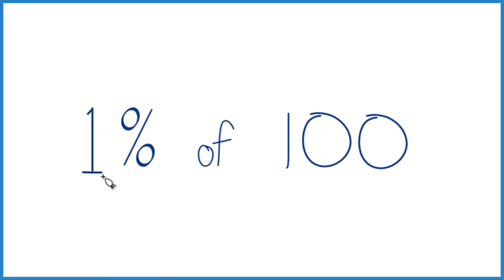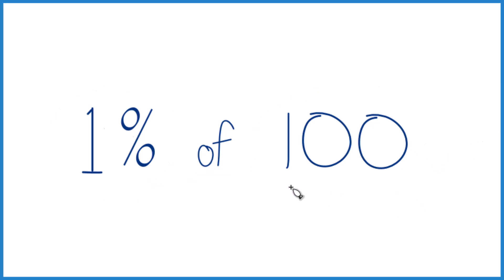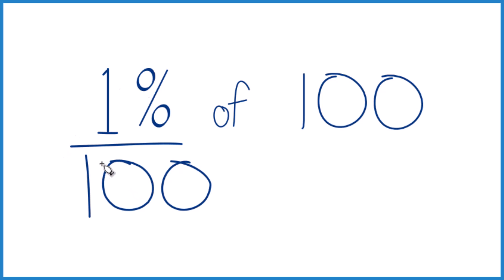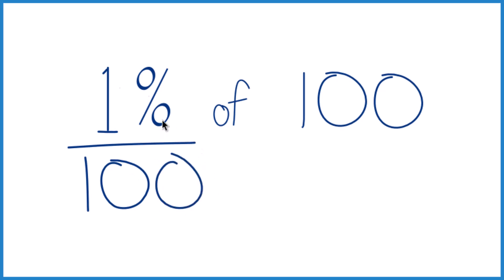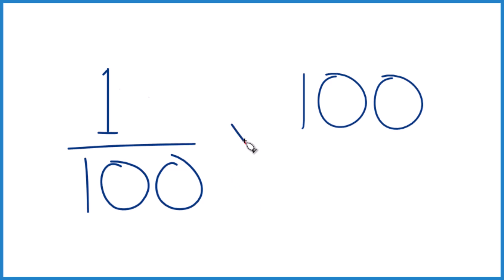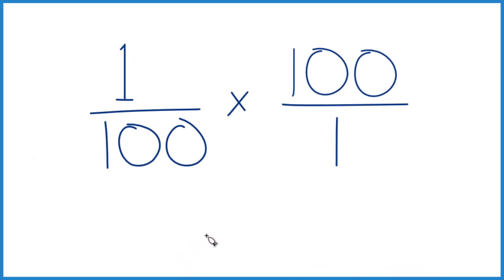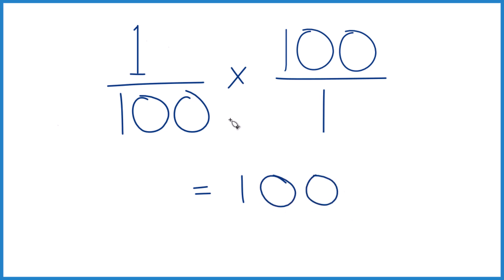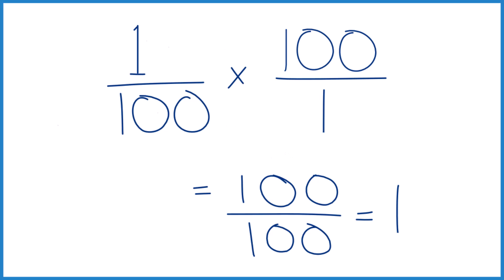How to Calculate 1% of 100 (One Percent of One Hundred)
To calculate percentages, convert the percent into a decimal. For 1%, move the decimal point two places to the left. That turns 1% into 0.01.

Calculation:
100 × 0.01 = 1

Visual Aid
Imagine a chart with 100 boxes. If you color just 1 of them, you’re showing what 1% looks like. It’s a great way to picture a very small part of the whole.

You can use these same steps to find 1% of any number, not just 100.